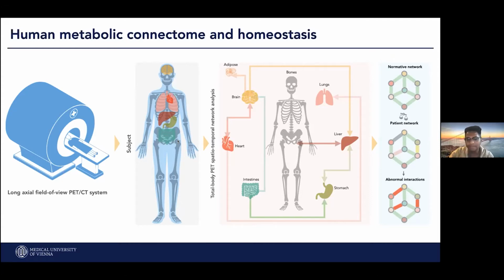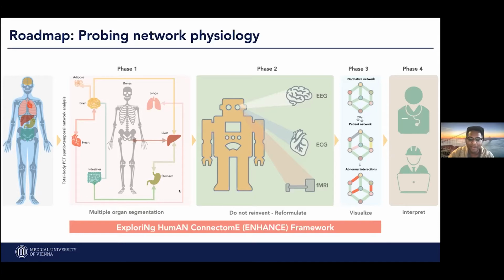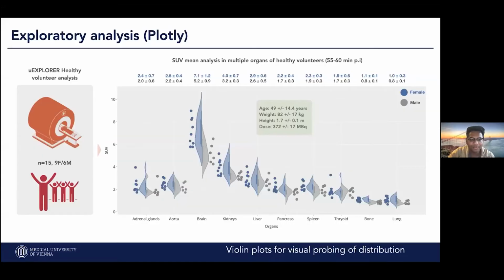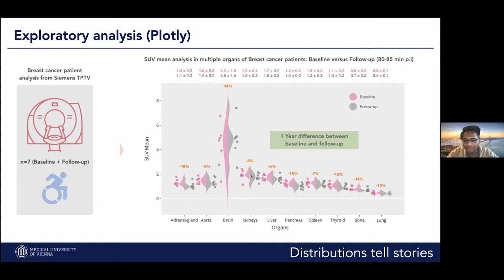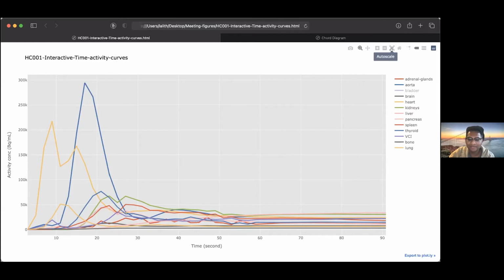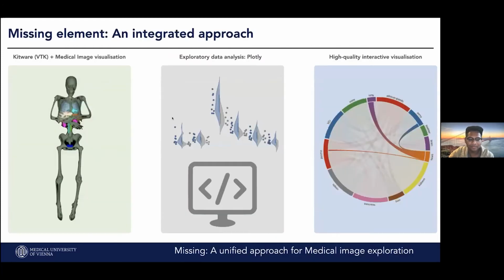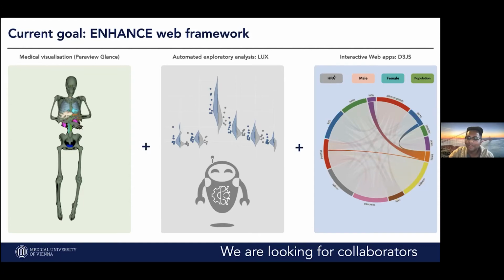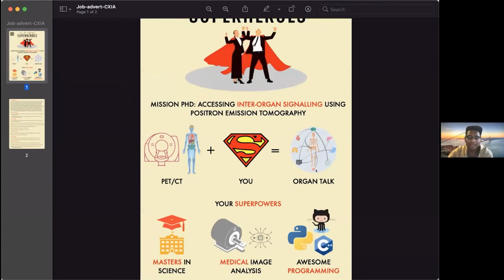BioMedVis Spring School | Visualizing the Human Metabolic Connectome using Total-Body PET | Part 2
Speaker : Lalith Kumar
Talk Title :  Visualizing the Human Metabolic Connectome using Total-Body PET | Part 2